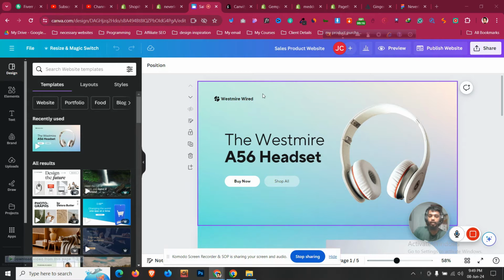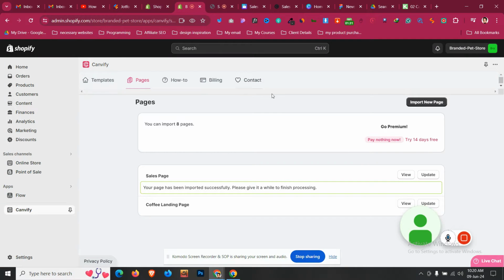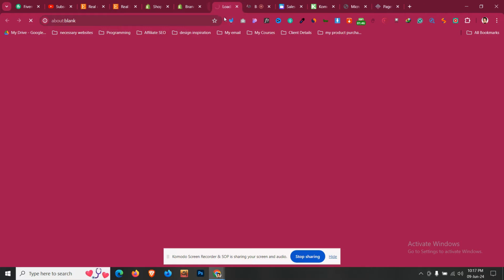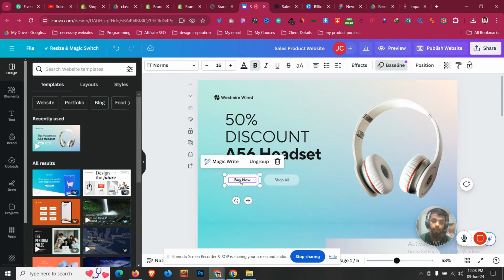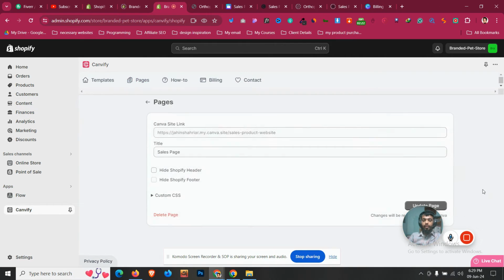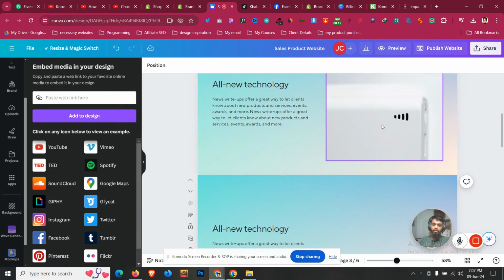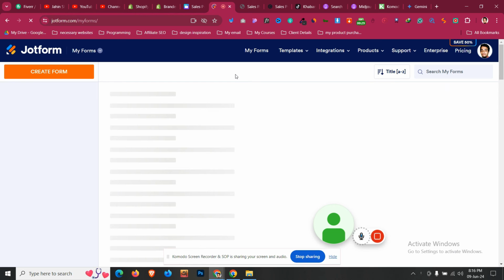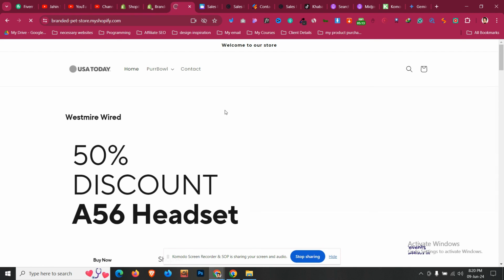Canva to Shopify Landing Page Tutorial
Canva to Shopify Landing Page Tutorial 👉 Canvify Canva Page Builder

👇 VIDEO TIMELINE
00:00 - Intro
04:45 - How to Update Contents in Canvify
07:50 - Adding Canvify Page in Shopify Menu
10:10 - How to Make Canvify Page as Our HomePage
13:40 - How to Add Links in Text & Buttons in Canva
23:34 - How to Embed YouTube Video
28:12 - Add Contact Form in Canva Website